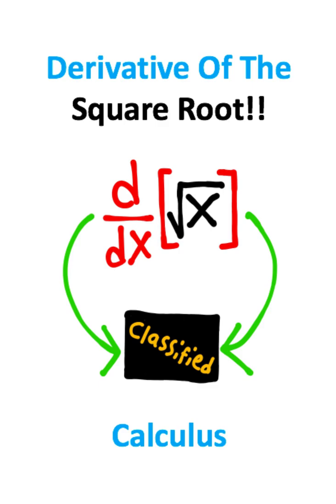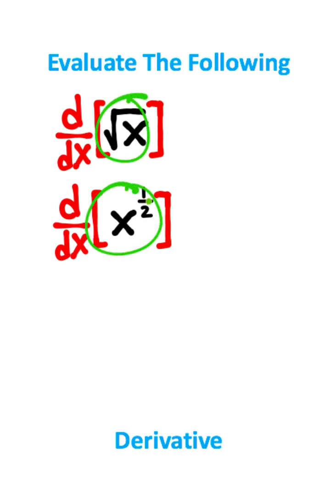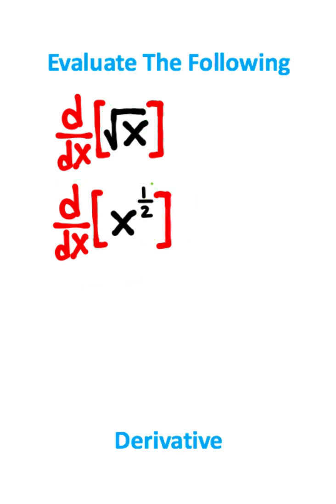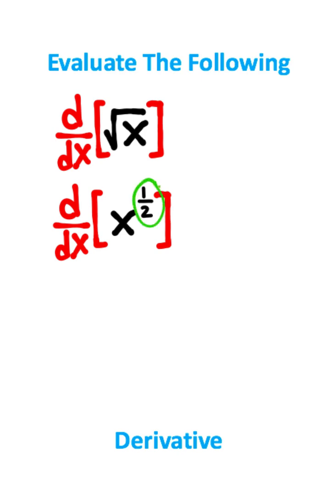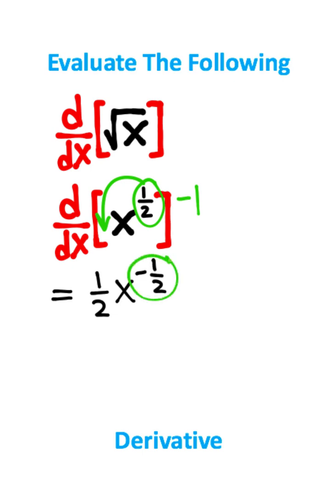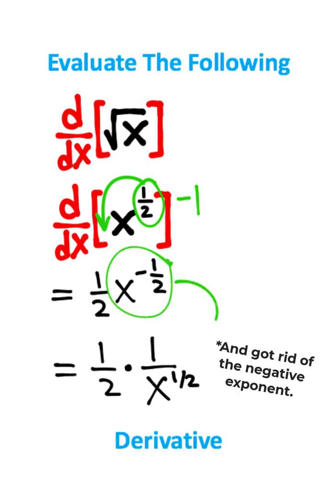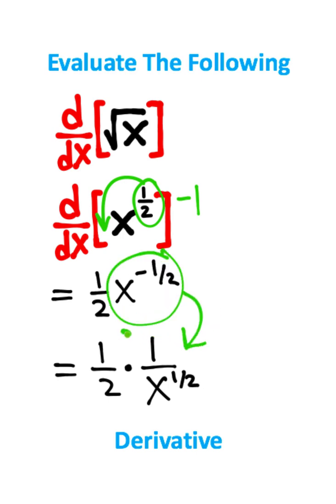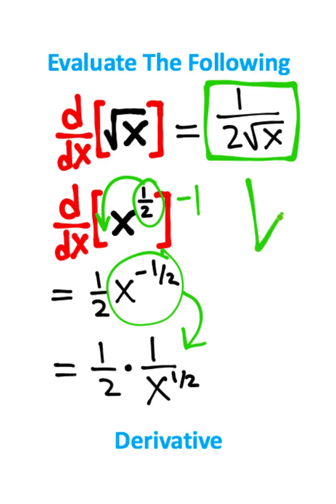Derivative Of A Square Root!! (Calculus)